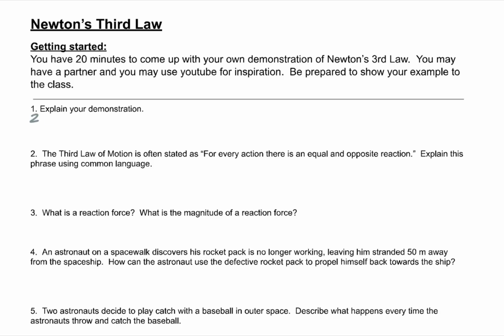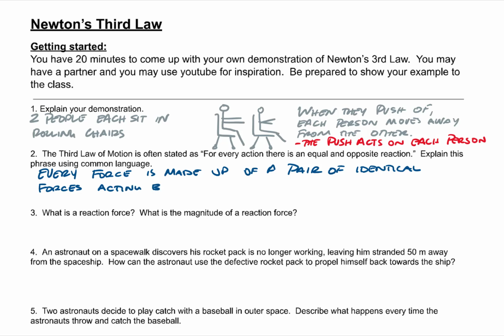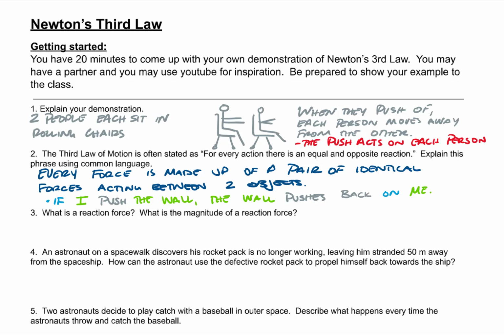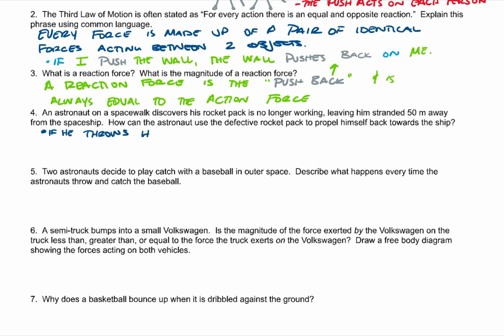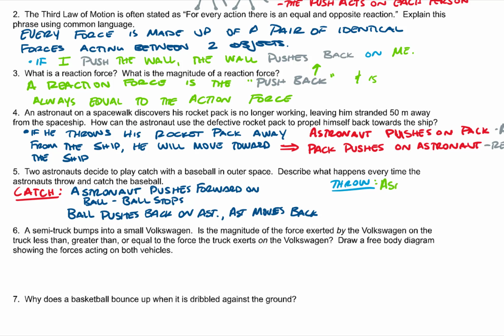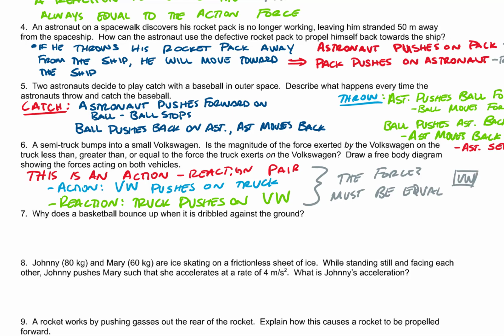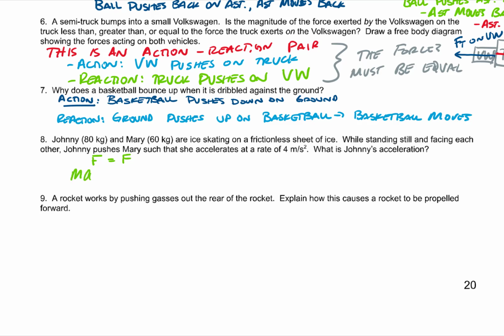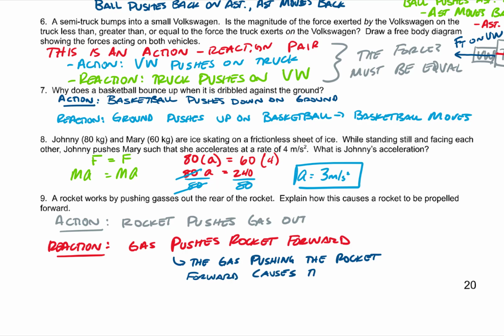Physics 1 Newton's Third Law Solutions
Solutions to Newton's Third Law Worksheet. Please finish the worksheet before watching.